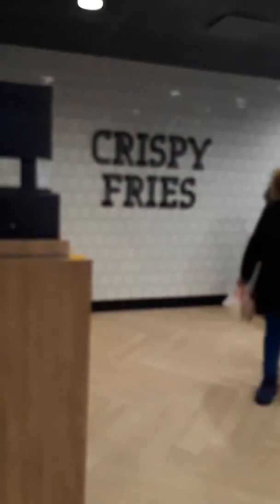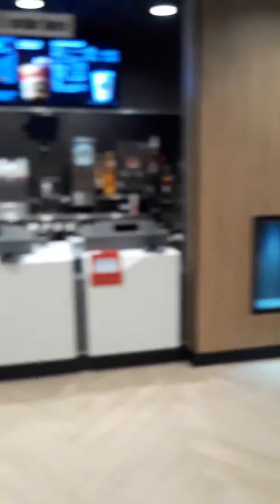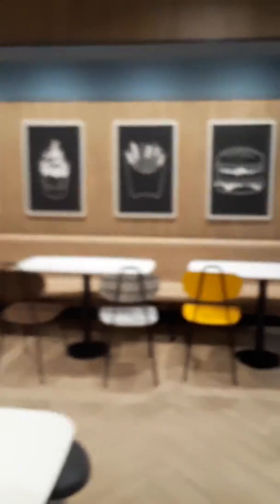McDonald's. 701 Utica Ave.Grand Re-opening.January 25, 2018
Team Laurino.Llc